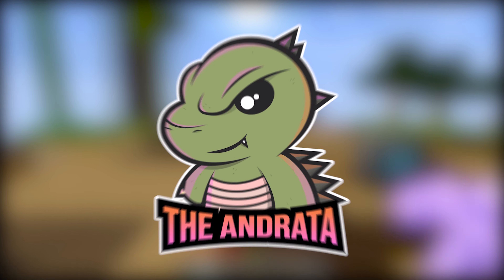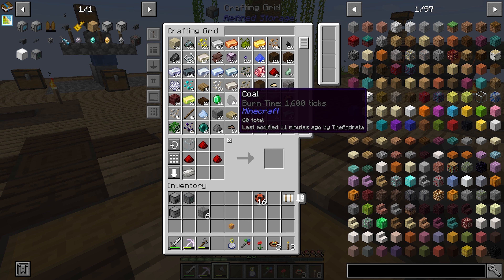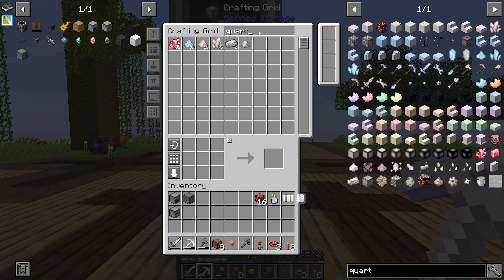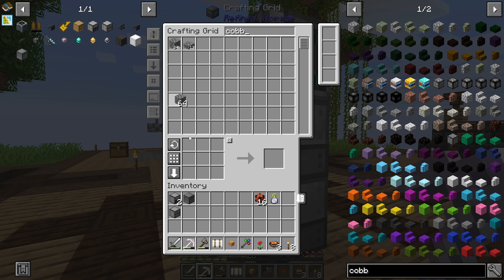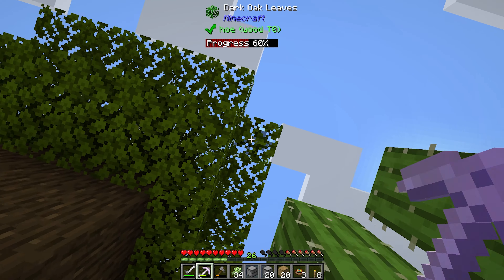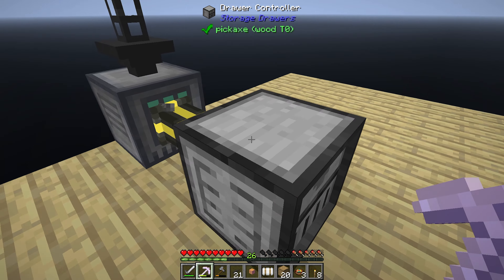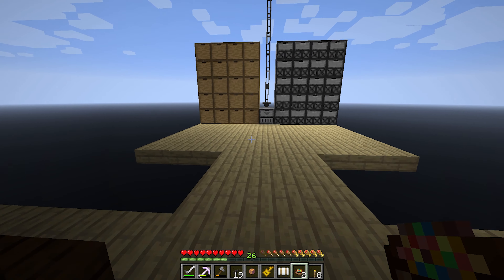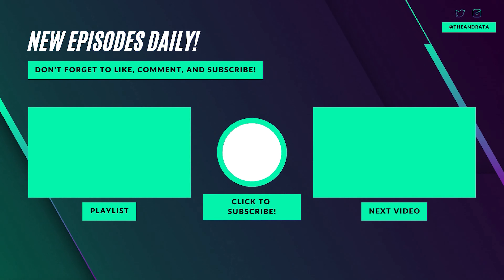All The Mods 6 To the Sky EP12 | Organizing With Drawers!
Today we get organized with Storage Drawers!

✱ MODPACK ✱